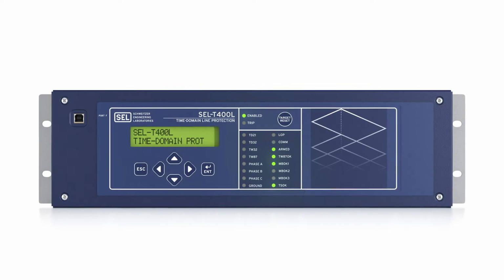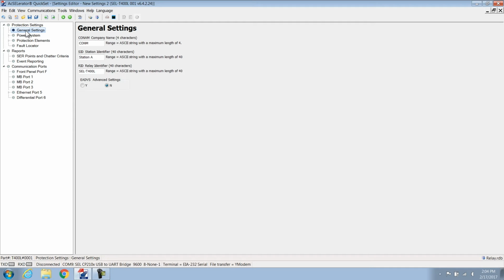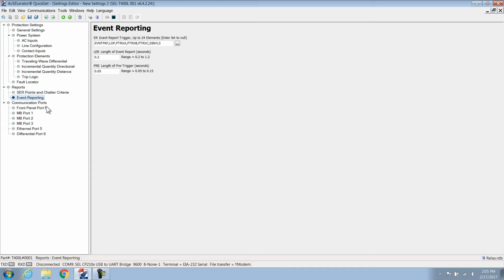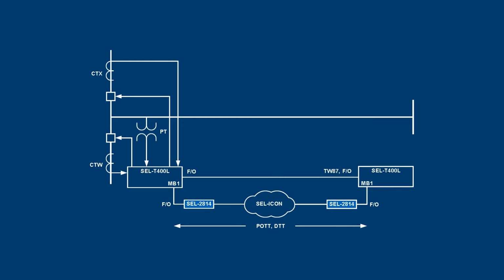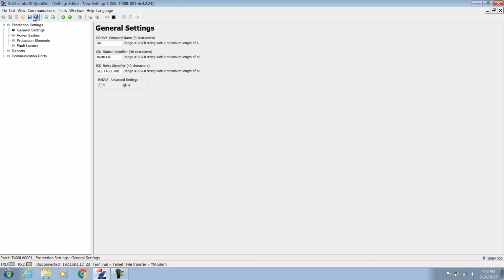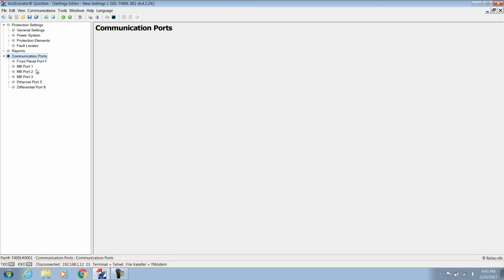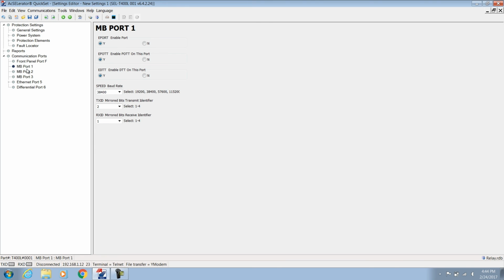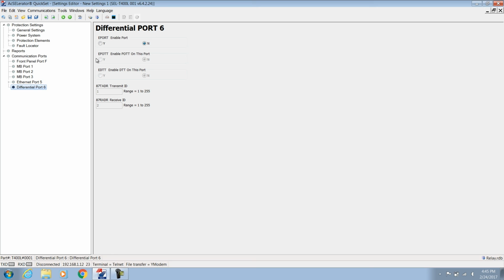How to Set the SEL-T400L, Part 1: Overview, General Settings and Communications Settings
Learn how to set the SEL-T400L.  In Part 1, we provide an overview of the SEL-T400L and then review General Settings and Communications Settings.